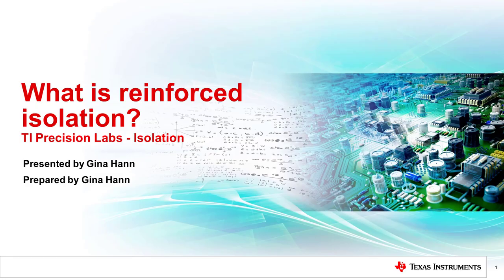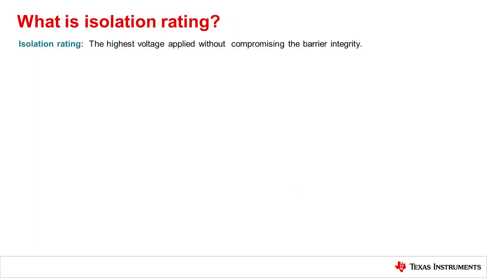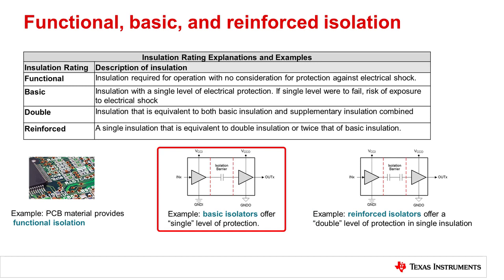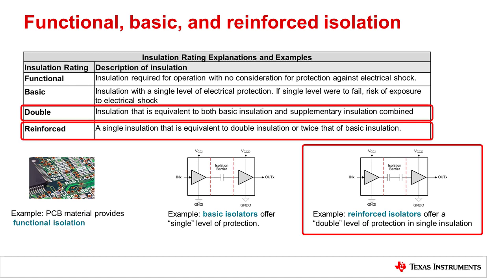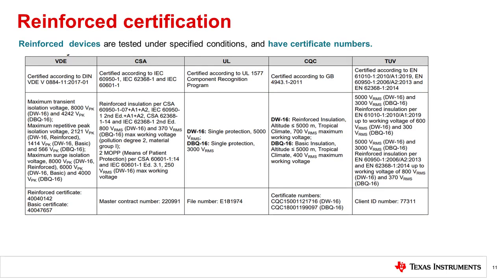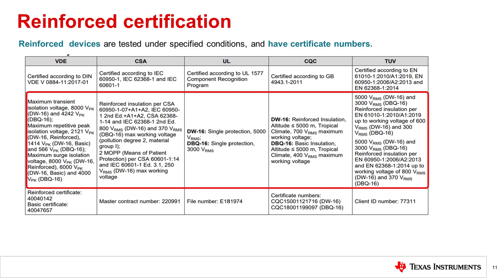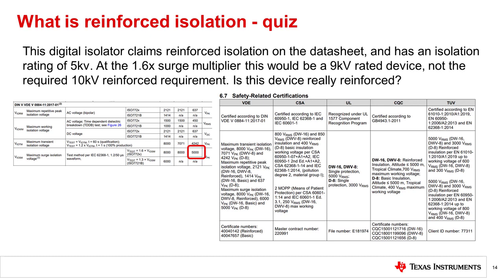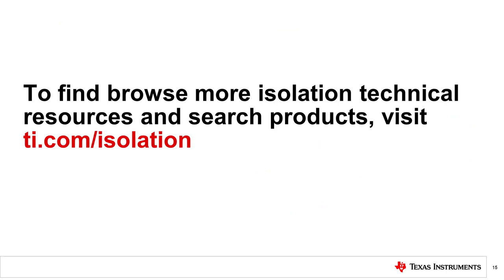What is reinforced isolation?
This TI Precision Labs - Isolation video gives an overview of reinforced
isolation. Systems with voltages of &gt; 50 Vdc or 25 Vac, are considered to
have hazardous voltages. For these systems, industry standards require
isolation voltage certification for safety. This video will answer the
following questions:

 * What is isolation voltage?
 * What is basic isolation?
 * Are all 5-kV isolators reinforced?

Review the data and testing that our isolation technology goes through in this white paper